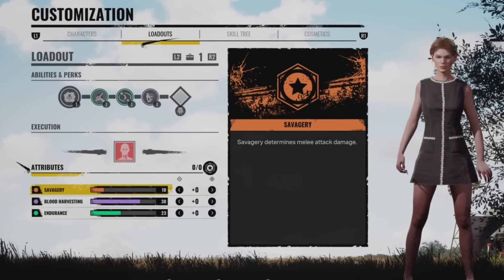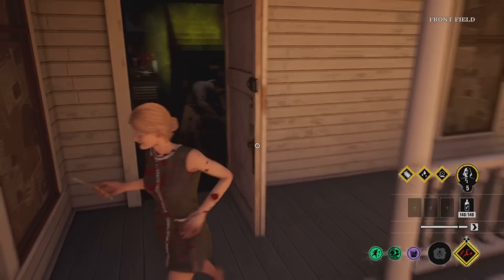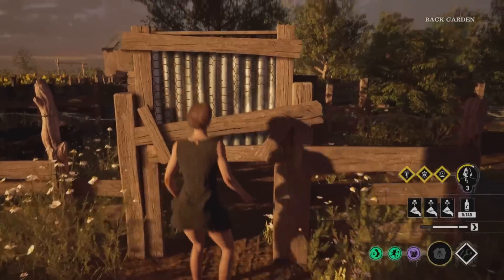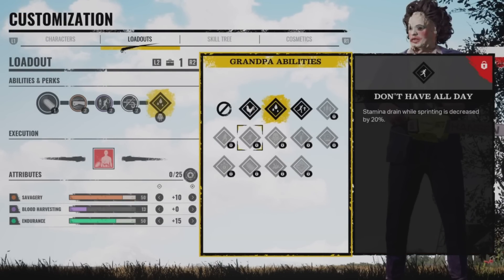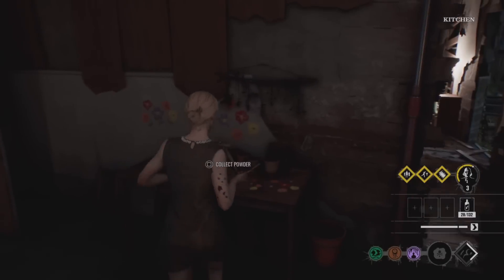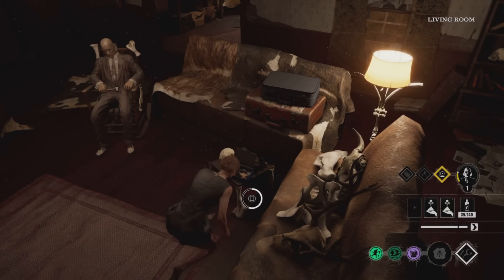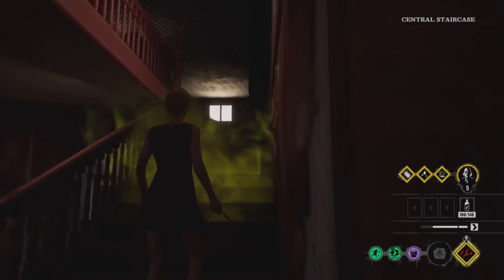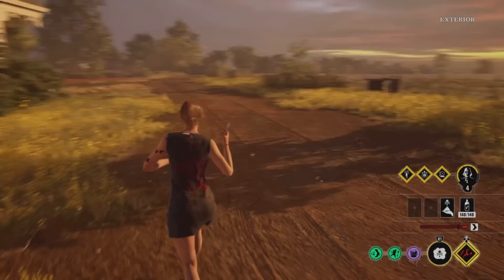The Ultimate Sissy Guide | Texas Chainsaw Massacre Game Tutorial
This is a guide on how to play Sissy